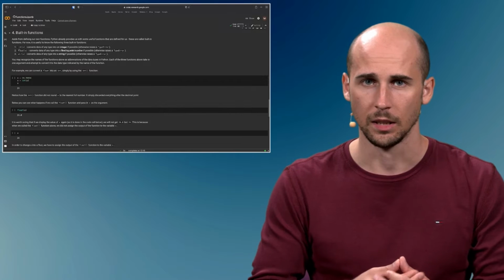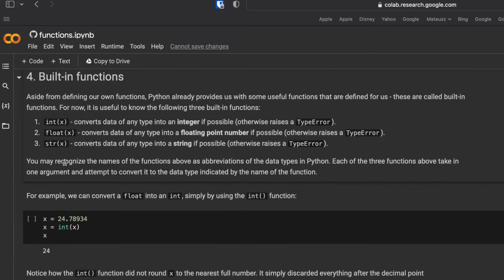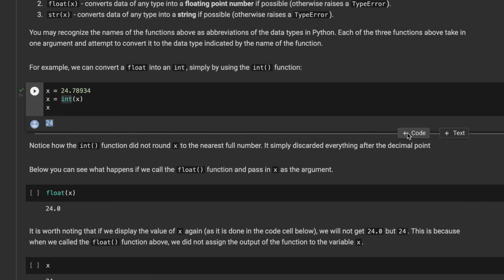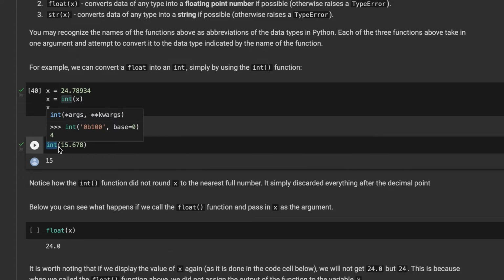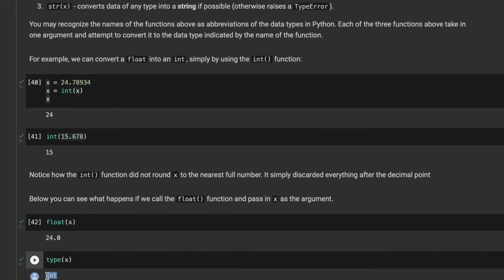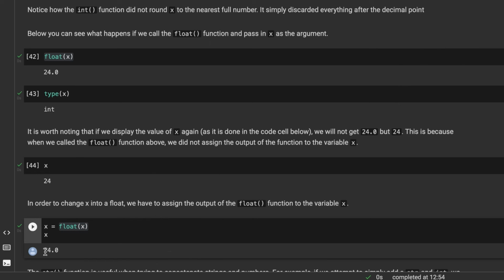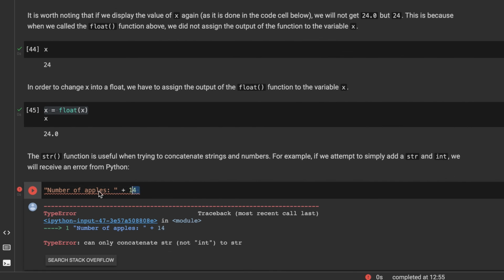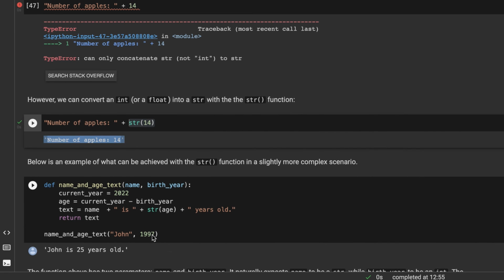Functions - Built-in functions - Python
Chapters:
0:00 Intro
0:49 int, float and str functions
1:50 int function
4:20 float function
6:58 str function